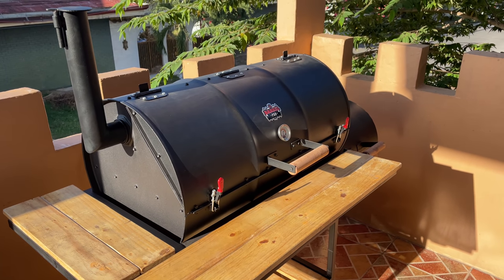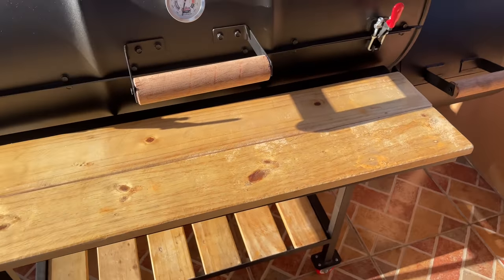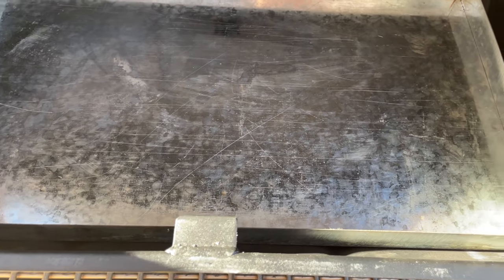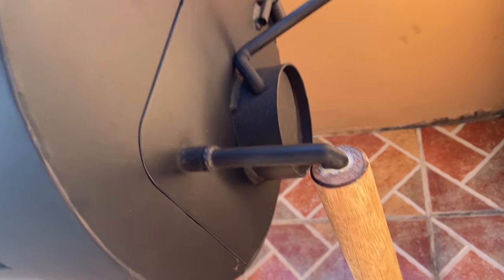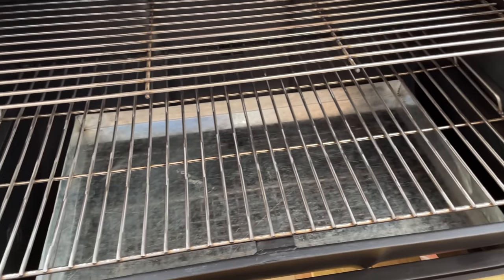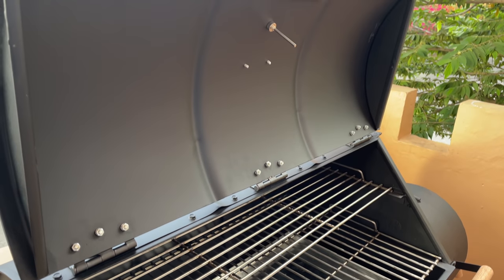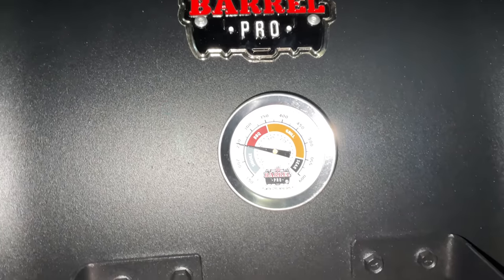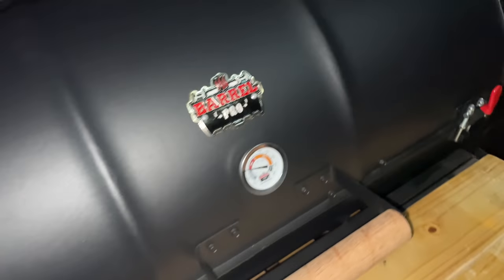Seasoning our NEW Smoker!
We just got our new smoker from Barrel Pro. This thing is one beautiful piece of smoking and barbecue gear. Ours is the Classic Size which lists for 14,500 PHP on Lazada Here's Barrel Pro's website if you're interested in taking a look at their products The gentleman who owns the company lived in the U.S. for a while and got hooked on smoking and grilling. My favorite grill they manufacture is the Tank Lite Smoker with Pizza Top